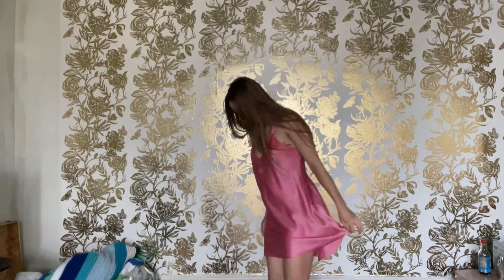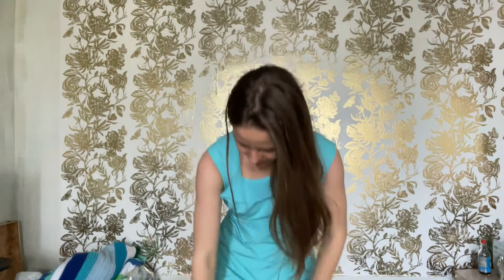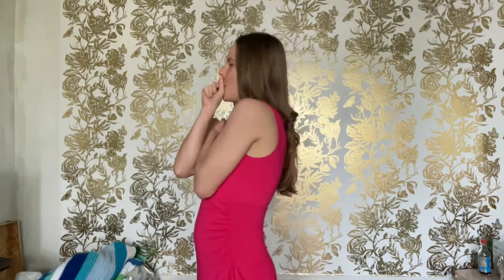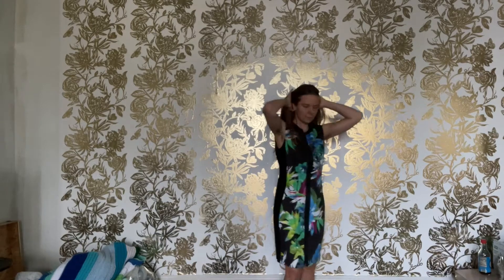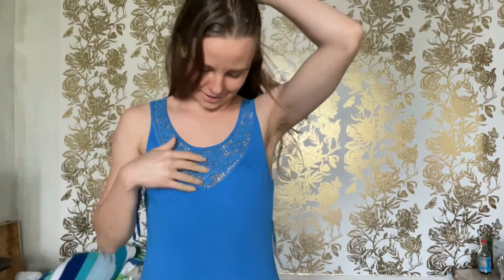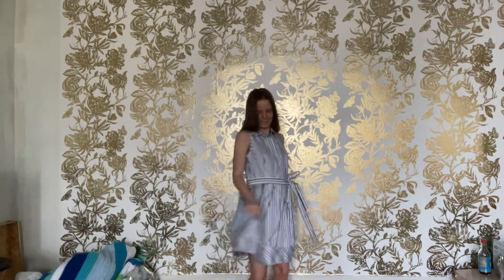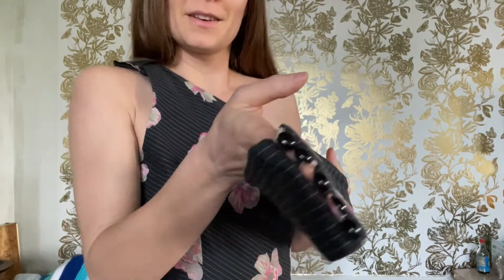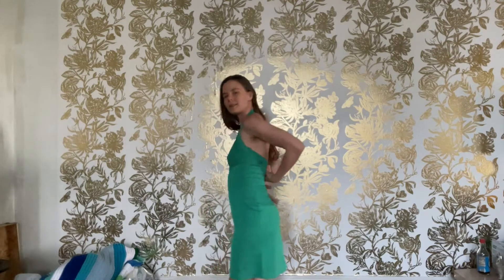Designer and Vintage Dress Try on Haul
Want to help support my creative works, but don’t have change to spare?
Here are a few ways, at no cost to you, that you can help get a little money without giving any of yours.

1. You can listen to my songs and meditations on your favorite streaming platforms! Find my songs and meditations on your favorite platform and listen to me as I guide you through on a journey.

3. All of my albums and singles in one place

4. Watching my most recent reels on Instagram.